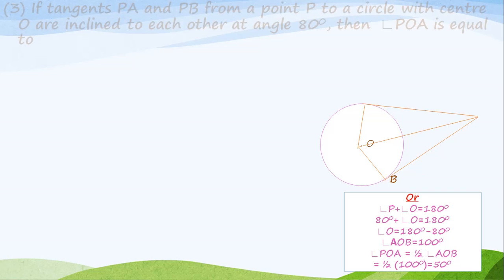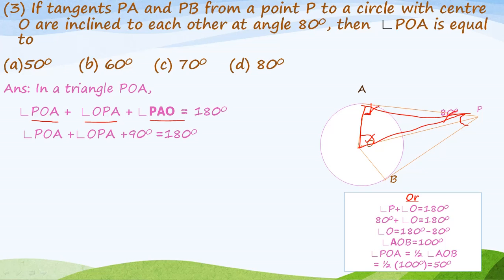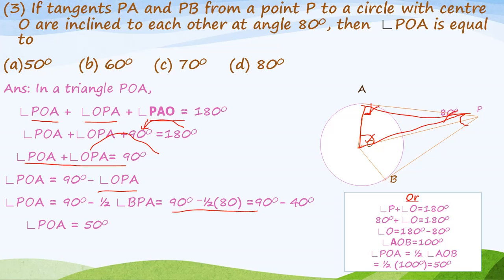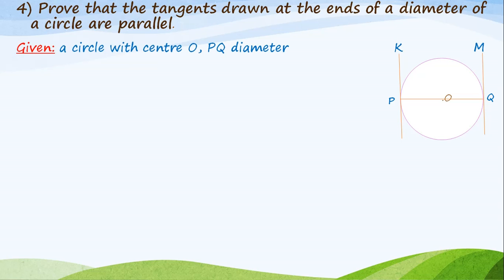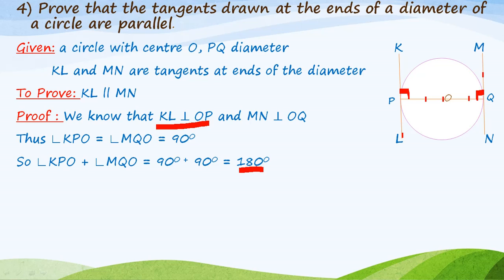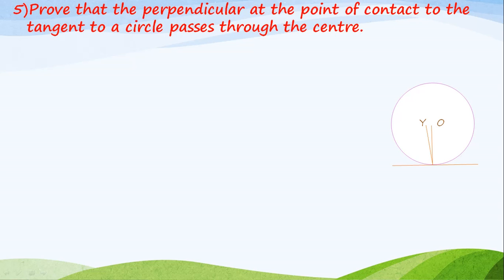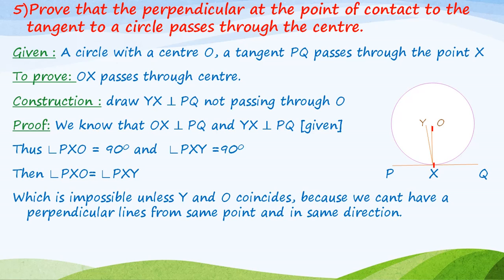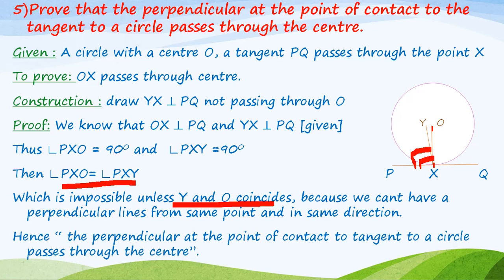10th std circles part 3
10th circles  part 3